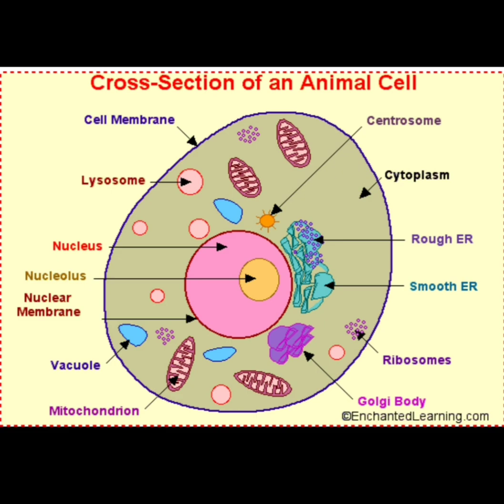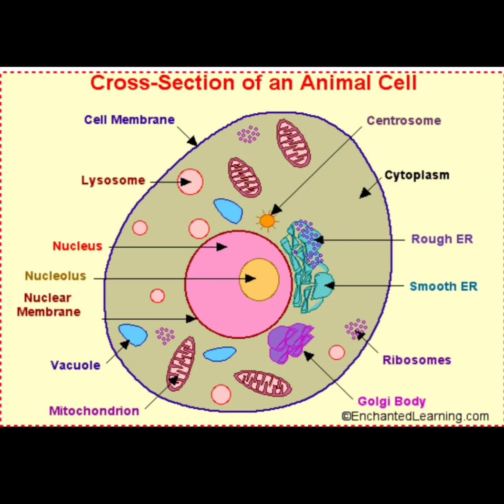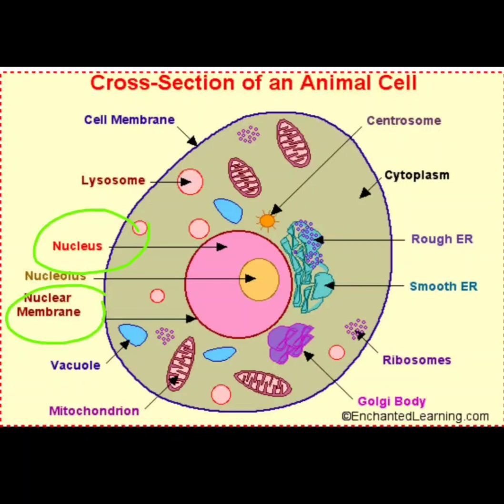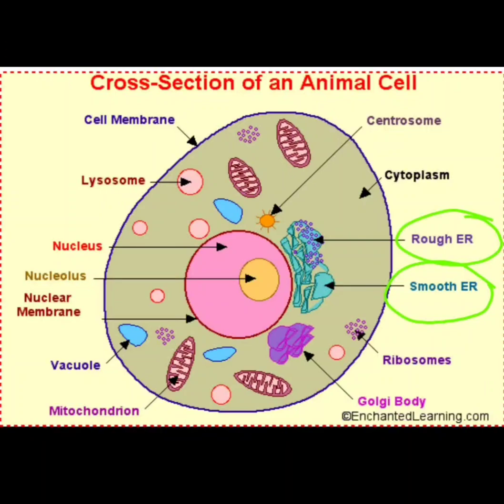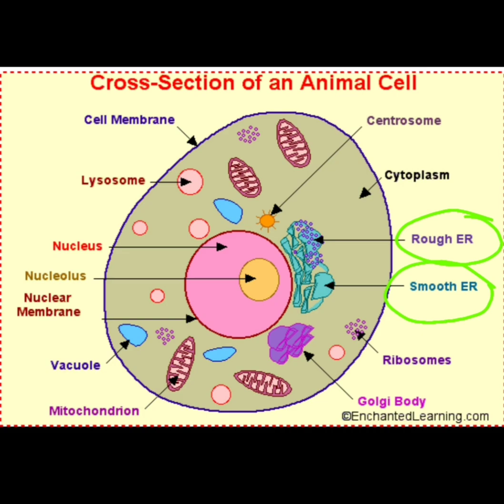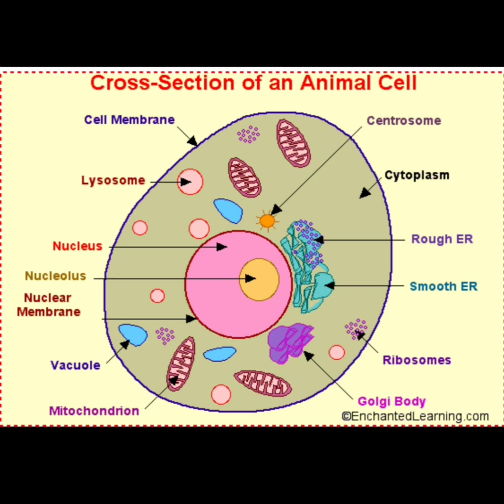Ncert:-The Fundamental Unit Of Life Topic:- Cell Organelles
Topic:-Cell Organelles